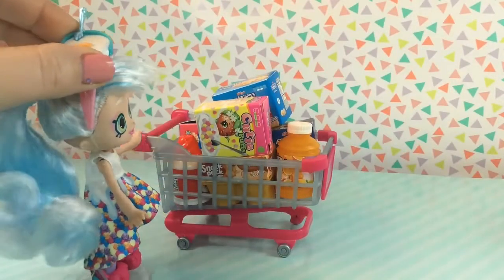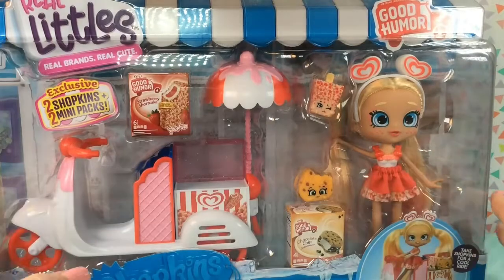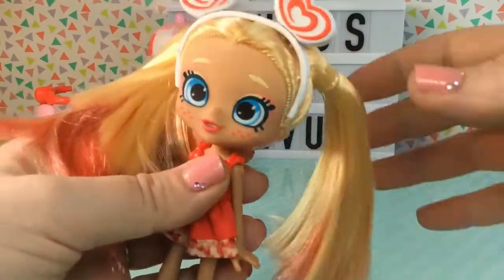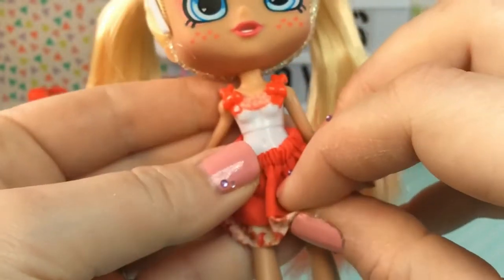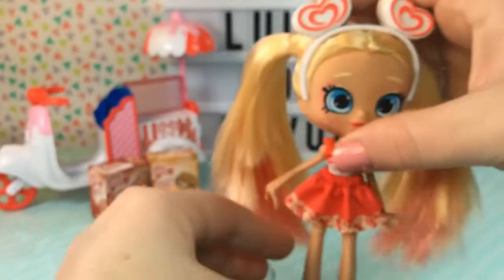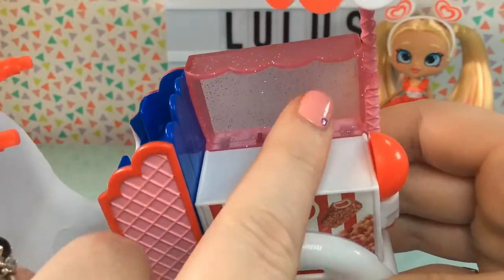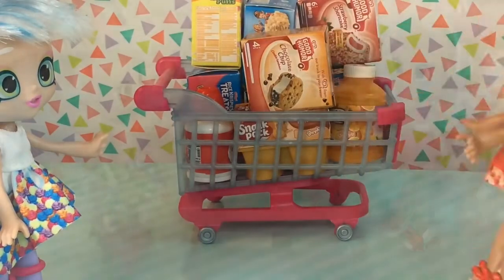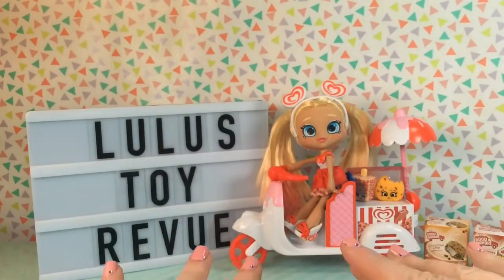Stacy Cakes and her Icy Treats Scooter! ALL NEW SHOPPIE DOLL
She is finally here, the long awaited Stacy Cakes is here to fill your hearts and your freezers with sweet goodness! Themed around ice cream and Good Humor , Stacy is an icy blast to hang out with. See how she saves the day for Chrissy Puffs with her Icy Treats Scooter!